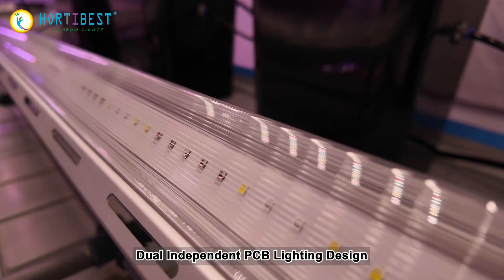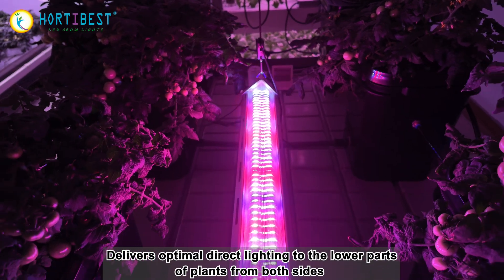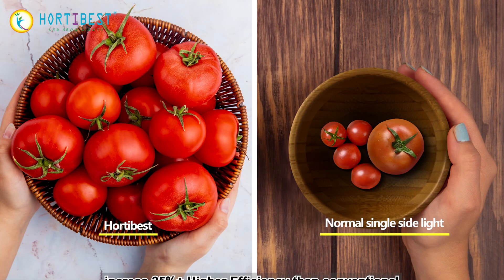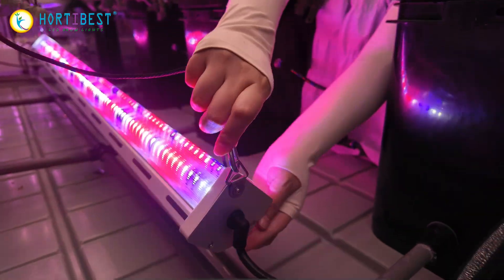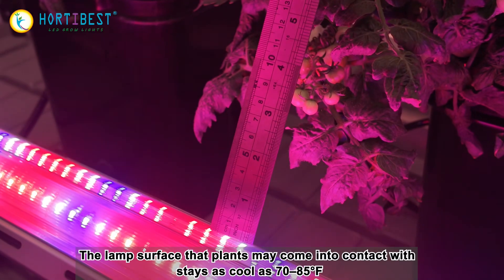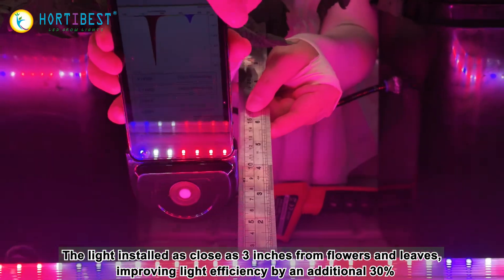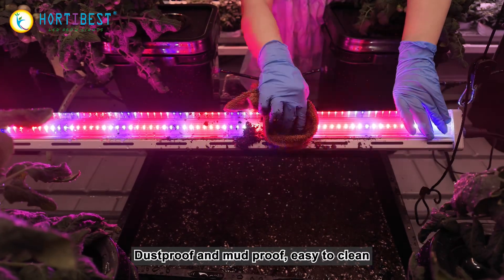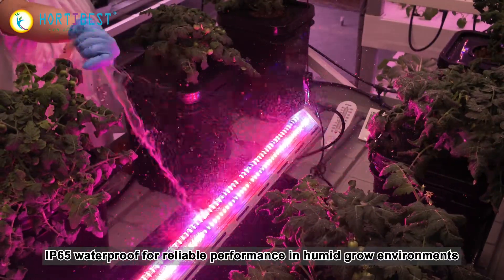Dual-Sides Under Canopy Light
The GRF spectrum incorporates enhanced red light, delivering 25% greater efficiency compared to standard spectra, resulting in yield increases of 10% or more.

Exclusive Diamond Curve Light Distribution: Unique dual-angle emission design delivers optimal direct lighting to the lower parts of plants from both sides, increasing light efficiency by 25%.

Dual Independent PCB Lighting Design: Enhances heat dissipation by 30%, The fixture surface that plants may come into contact with stays as cool as 75–85°F, Can be installed as close as 3 inches from flowers and leaves, improving light exposure efficiency by an additional 30%.

25%+ Higher Efficiency than conventional single-sided lighting competitors.

Patented Angled Surface Design: Prevents water accumulation and dust build-up. Easy to wipe clean. IP65 waterproof for reliable performance in humid grow environments.

Supports More Daisy-Chaining Units: Simplifies expansion with less effort during lighting upgrades.

Hanging Installation Supported: Streamlined setup for faster, easier operation.

Boosts Yields by 20–40%, helping growers maximize productivity.